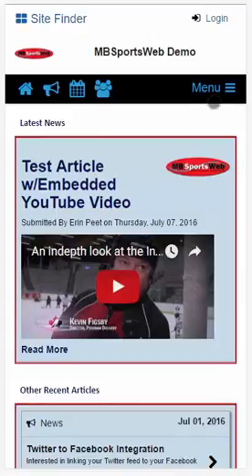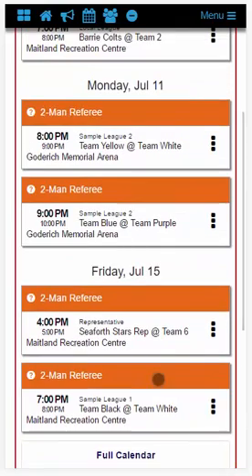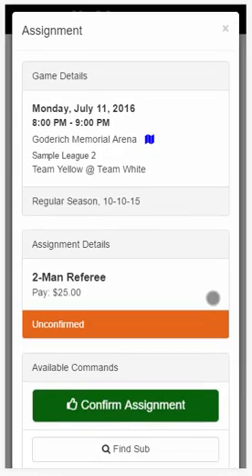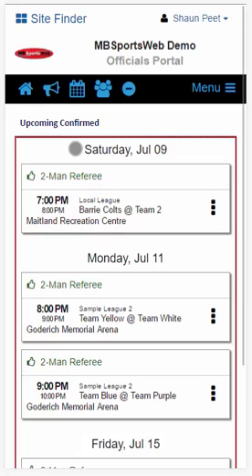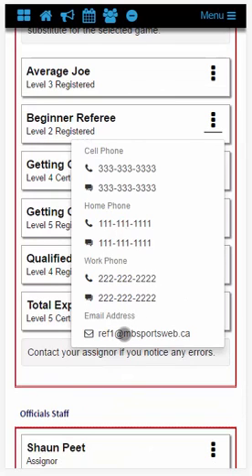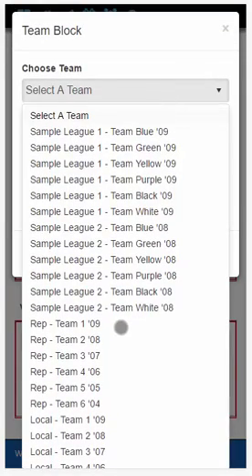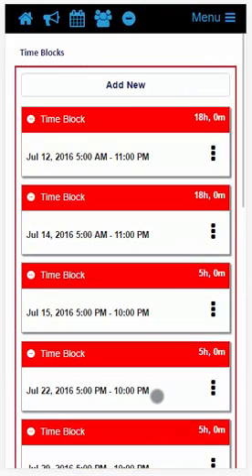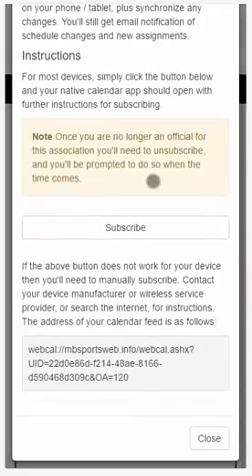Mobile Game Officials Portal Tour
A tour of the mobile version of the Game Officials Portal, which was updated in early July 2016.